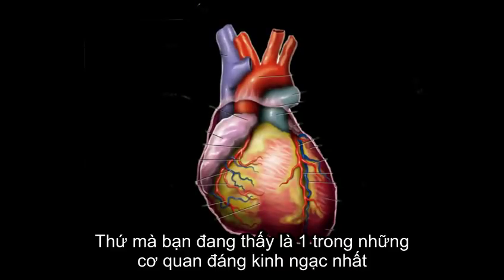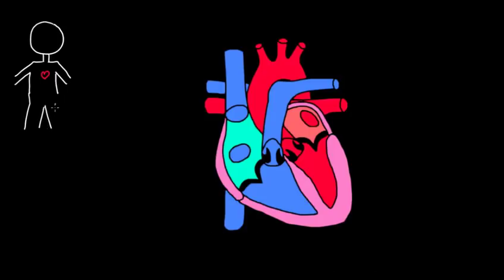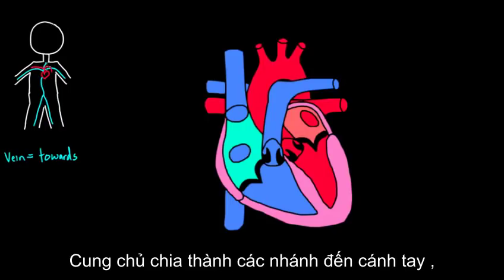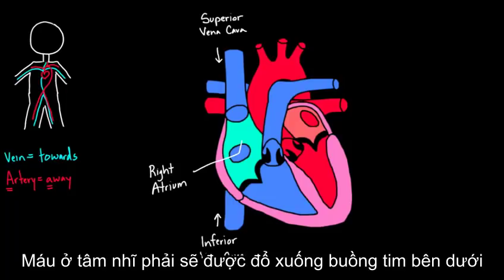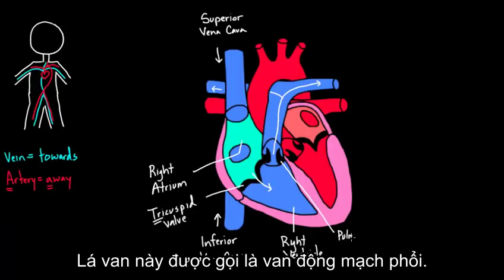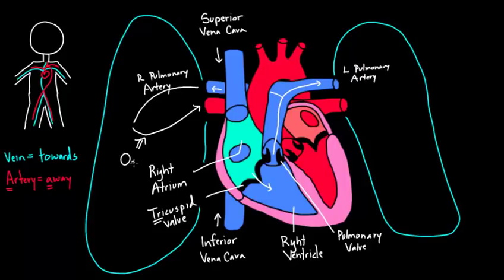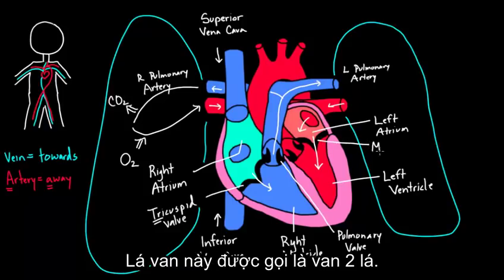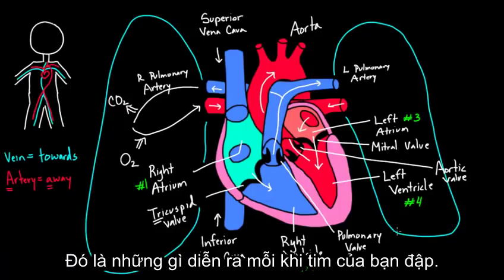Sinh lý hệ Tuần Hoàn - Sự lưu thông của máu qua các buồng tim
Like và Chia sẻ fanpage
để tải nhiều tài liệu hay ho hơn.
Video được lấy nguồn từ Khanacademy. Video giới thiệu về giải phẫu, sinh lý, các bệnh lý hệ tuần hoàn. Hiện tại mình muốn làm về hệ tuần hoàn trước, nếu nhiều người quan tâm thì sẽ vietsub thêm hệ Hô Hấp, Tiêu Hóa, Tiết Niệu,. Ngoài nói về sinh lí, vị trí cũng sẽ có video nói về bệnh lý các hệ cơ quan. Mình sẽ cố gắng khoảng 3-4 ngày làm 1 video. Mọi người thấy hay thì share cho bạn bè. Video còn nhiều thiếu sót, mong các bạn góp ý.